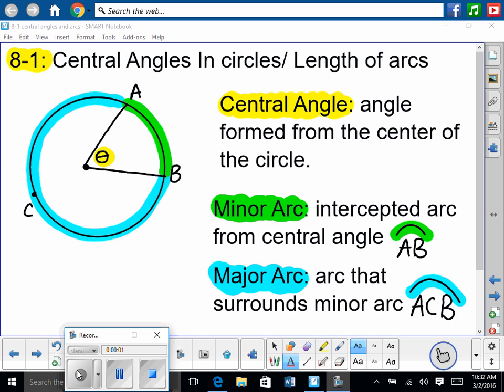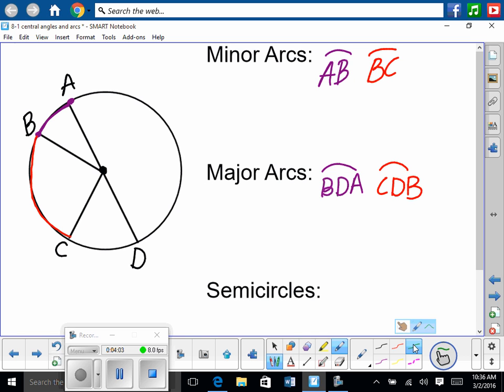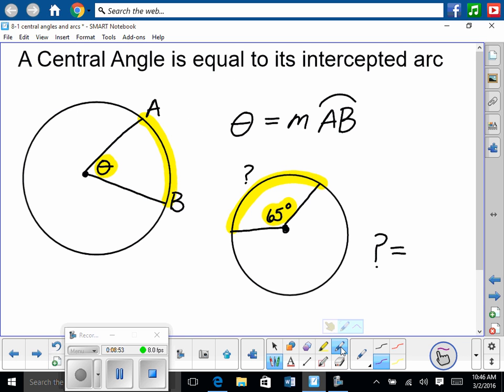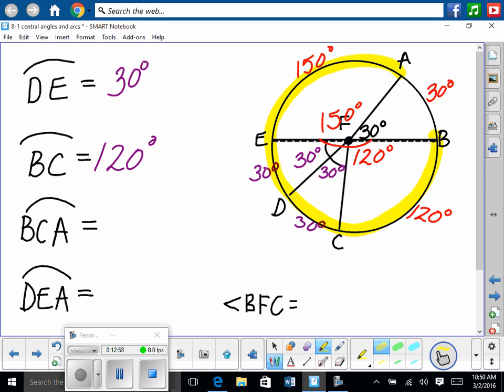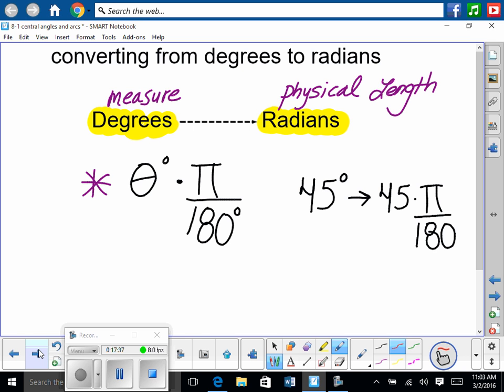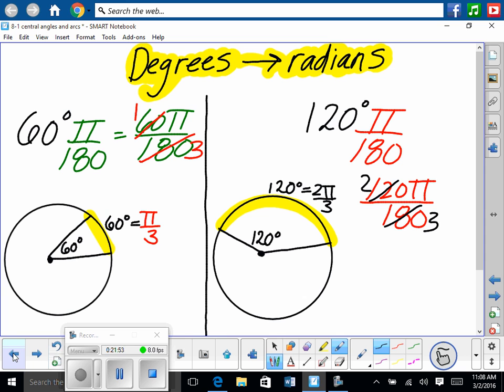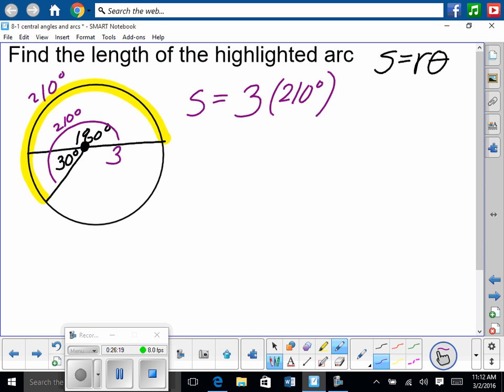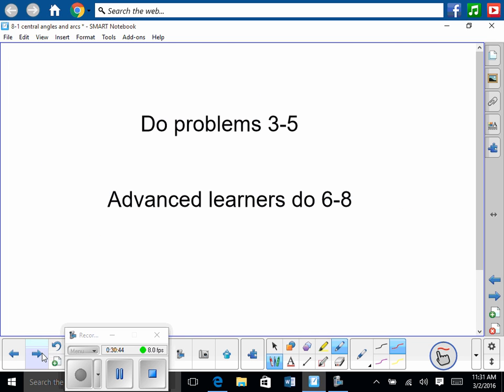8-1 central angles and arc measure